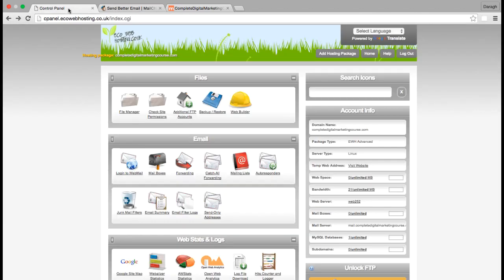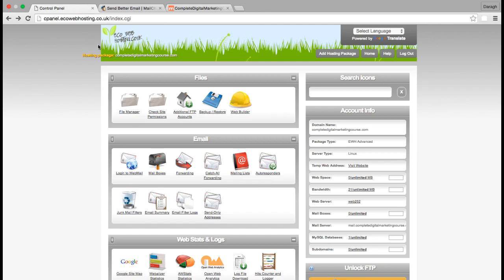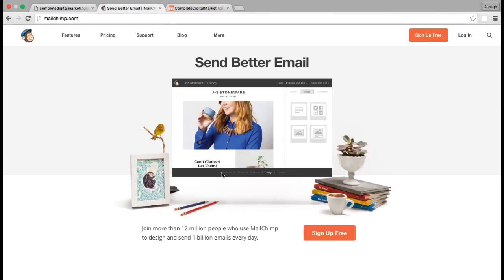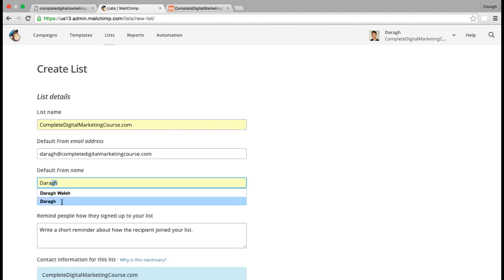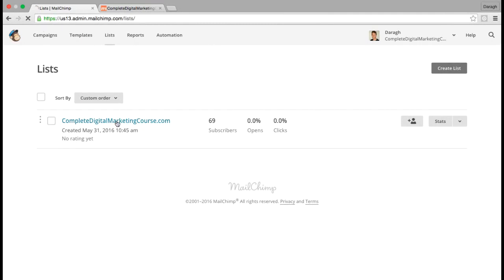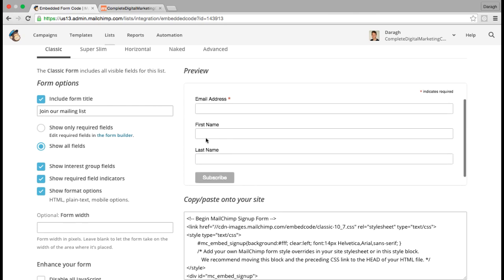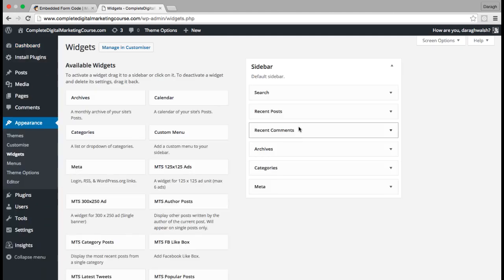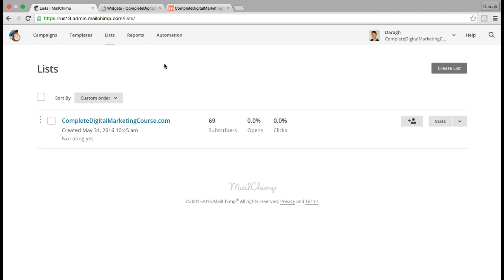Lesson 223 How to Integrate MailChimp with Wordpress